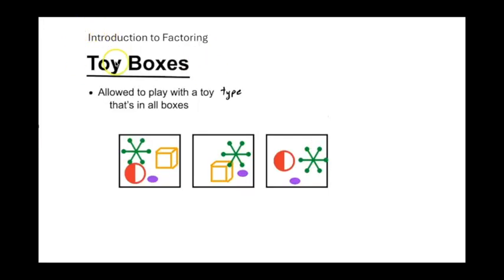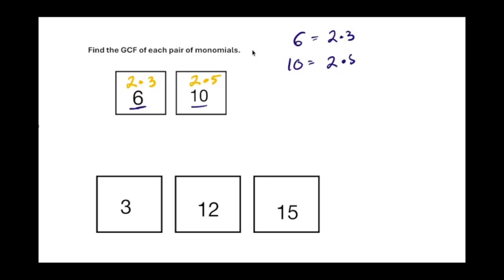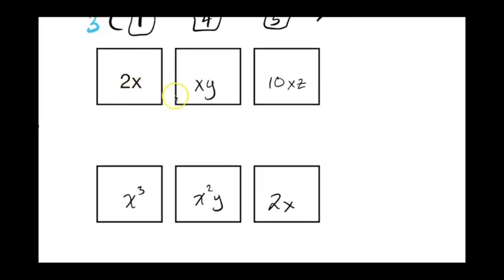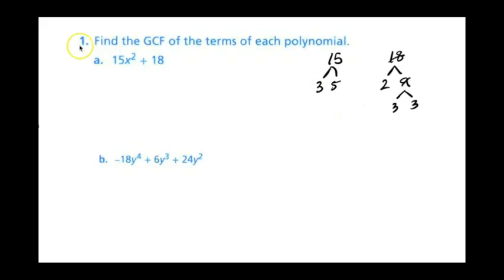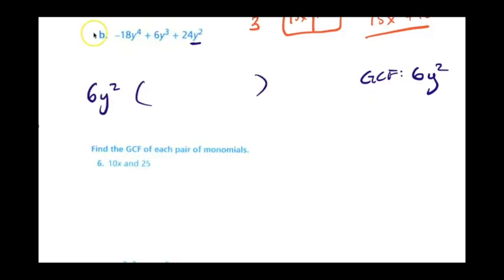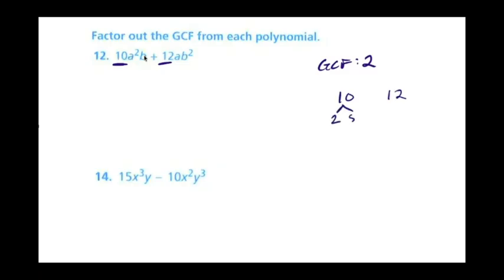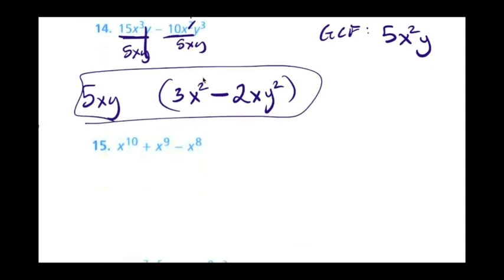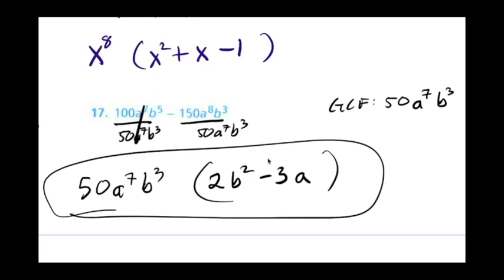Introduction to Factoring | Lesson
READY TO PRACTICE FACTORING?
Work through the Lesson 7.4 worksheet with me as we find the greatest common factor (GCF), factor polynomial expressions, and practice dividing out common factors from each term.

In this lesson, 7.4 Introduction to Factoring, we introduce factoring by starting with the basic idea of pulling out what terms have in common. We look at greatest common factor with numbers, variables, and algebraic expressions, then practice factoring monomials and polynomials by dividing out the GCF. This is the foundation for all the factoring methods that come later in algebra.

Chapters:
00:00 Introduction to factoring
00:29 Factoring with numbers and greatest common factor
01:41 Prime factorization and GCF examples
02:42 Factoring variables with common factors
03:54 Factoring algebraic expressions using GCF
05:06 Checking factoring by multiplying back out
05:46 Finding the GCF with numbers and variables
06:54 More GCF factoring examples
08:34 Factoring powers with the same variable
09:25 Advanced GCF example with coefficients and variables